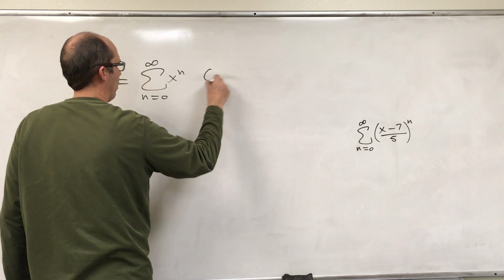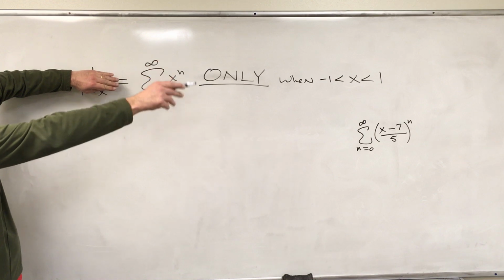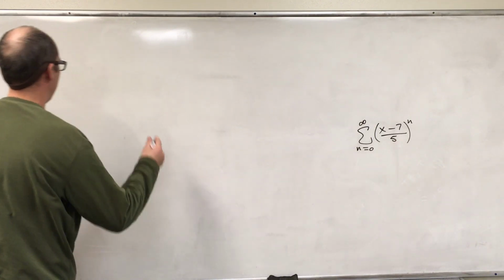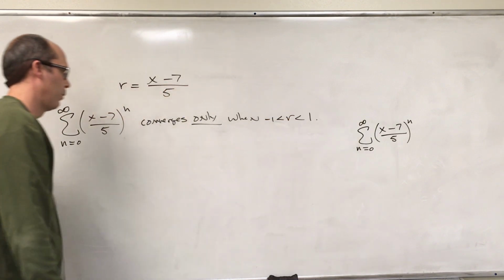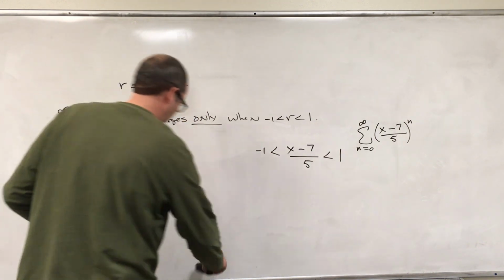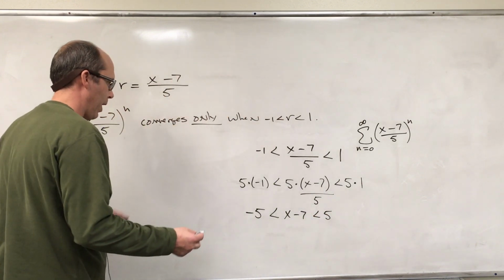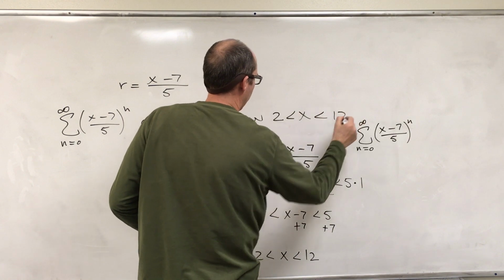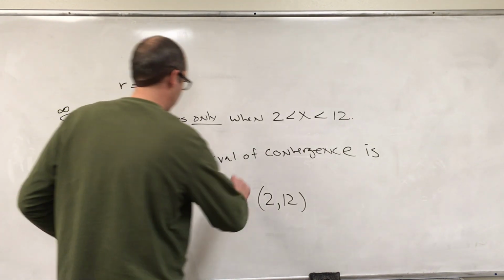Convergence Basic Another Example